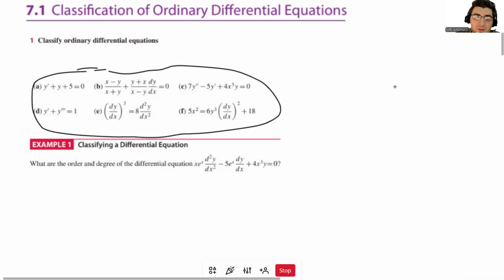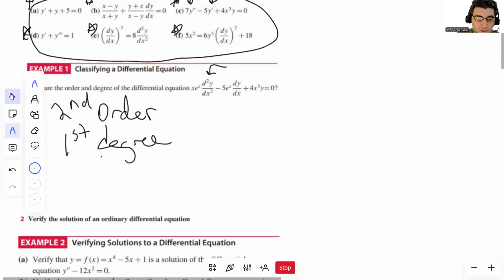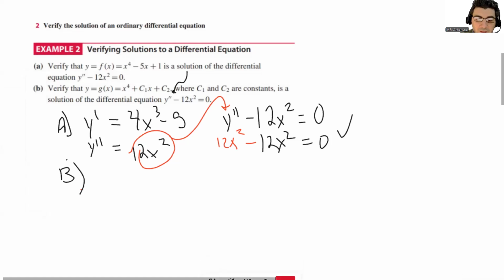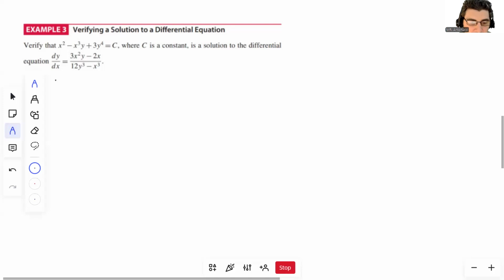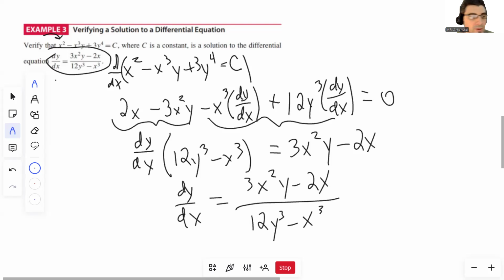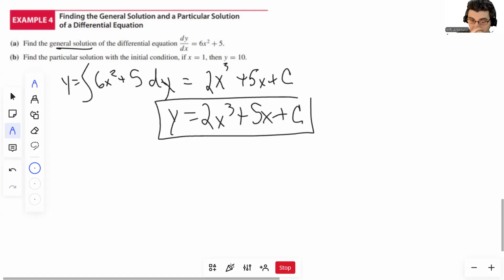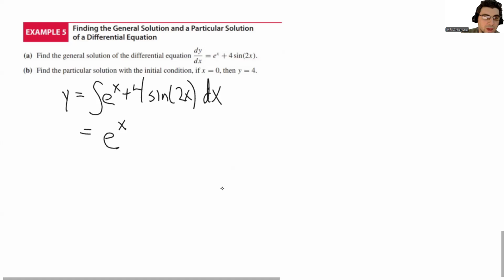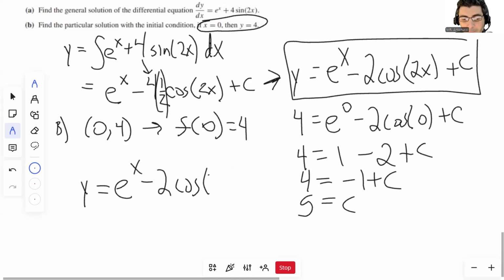How to Classifying & Solving Ordinary Differential Equations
Master Ordinary Differential Equations (ODEs) in this AP Calculus tutorial!

You'll learn how to:
✅ Classify different types of differential equations
✅ Verify whether a function is a solution to an ODE
✅ Find general and particular solutions

These are essential skills for AP Calculus students, and understanding them will help you succeed on the AP exam!